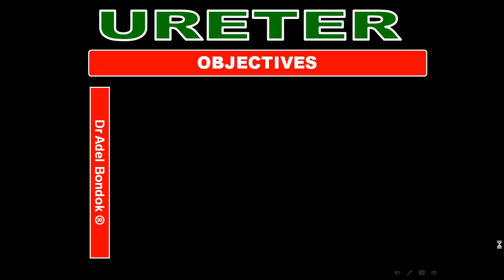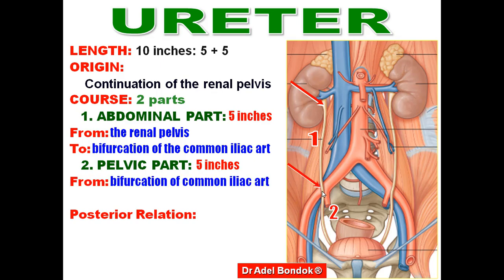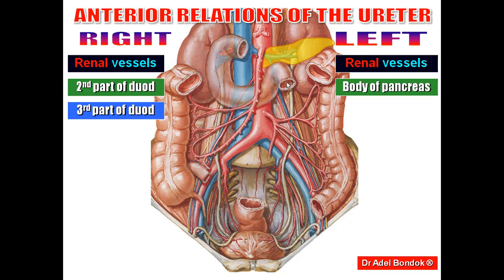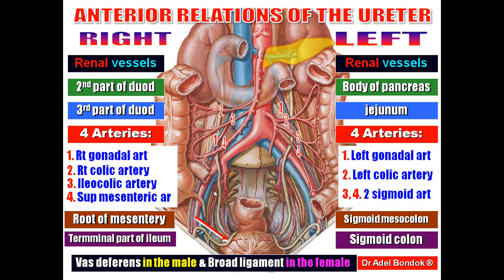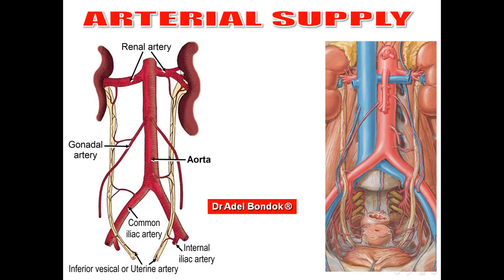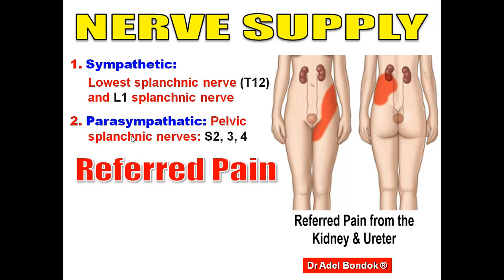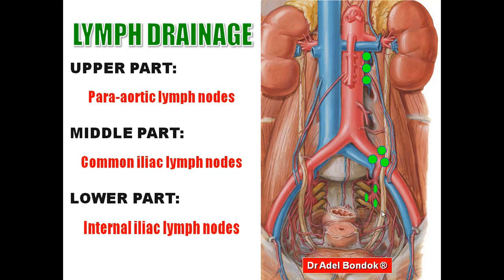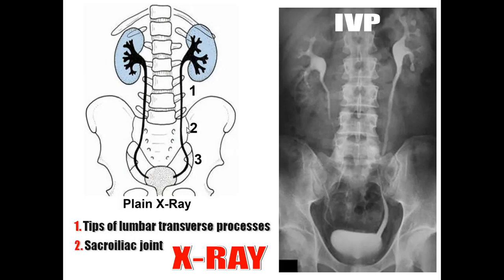Anatomy of the Ureter, Dr Adel Bondok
It describes the anatomy of the ureter:
1. length,
2. origin,
3. anterior and posterior relations,
4. arterial supply and nerve supply,
5. lymph drainage,
6. sites of constrictions and
7. X-ray appearance.